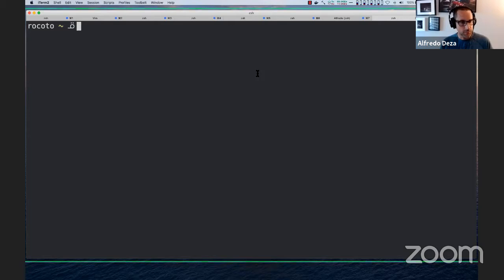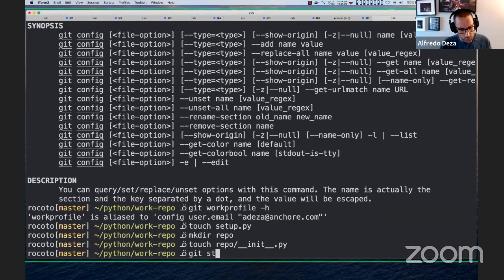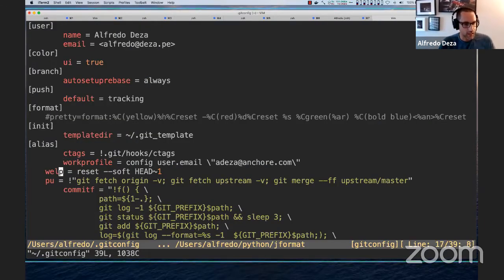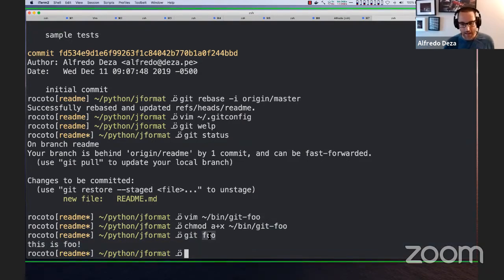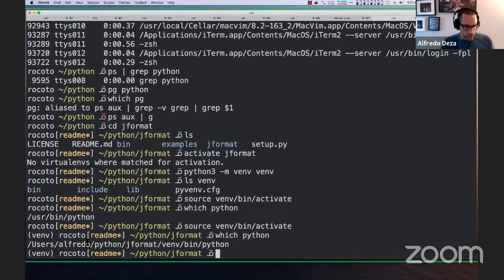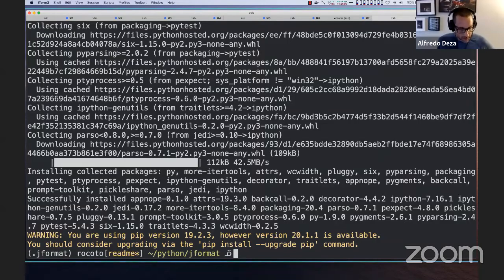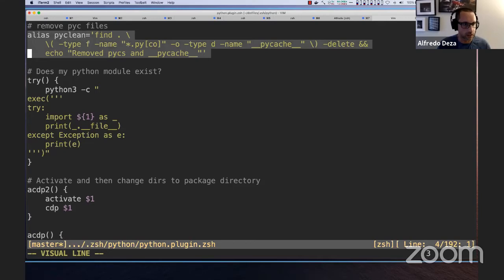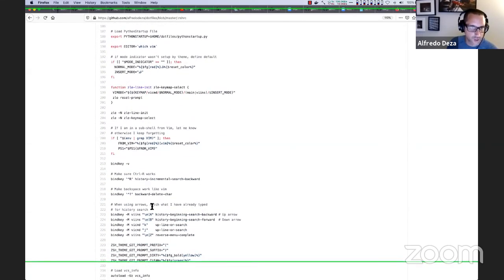Professionals at Work: Episode #2